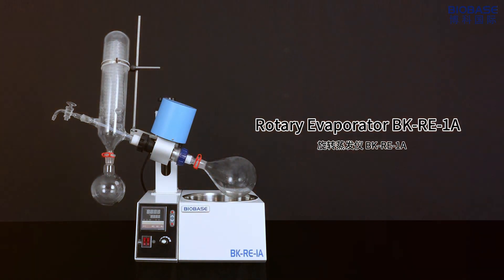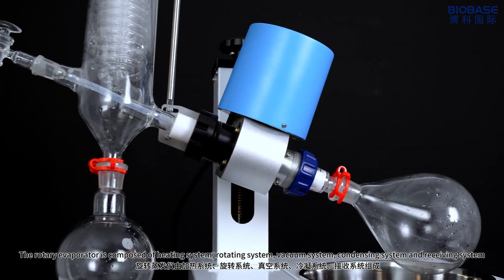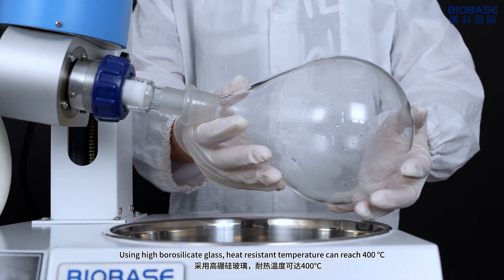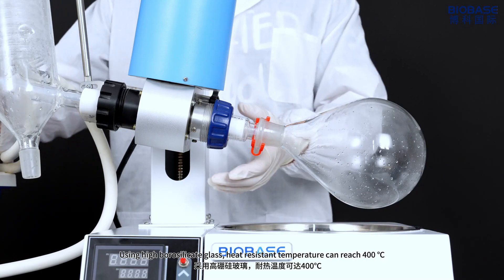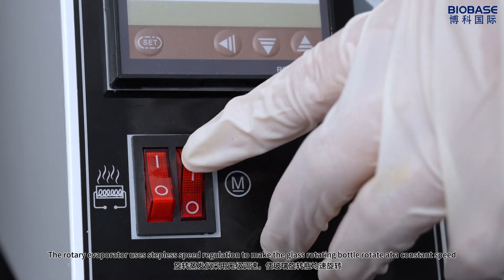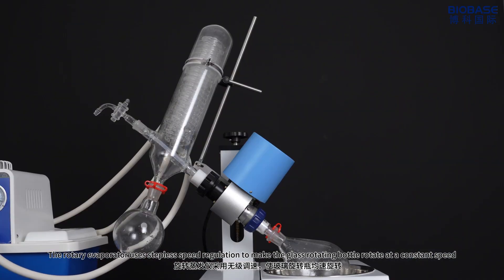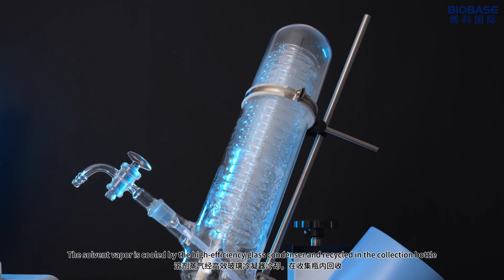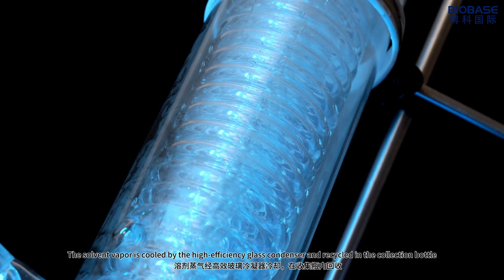BIOBASE Rotary Evaporator BK-RE-1A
The rotary evaporator is made according to the principle of constant temperature heating and film evaporation under vacuum and negative pressure. The rotary evaporator uses stepless speed regulation to make the glass rotating bottle rotate at a constant speed, and the materials form a large area uniform film on the bottle wall.

Then, the rotating bottle is evenly heated by the intelligent constant temperature water bath, evaporated at a high speed under vacuum, and the solvent vapor is cooled by the high-efficiency glass condenser and recycled in the collection bottle.